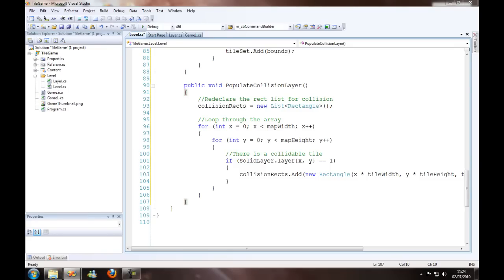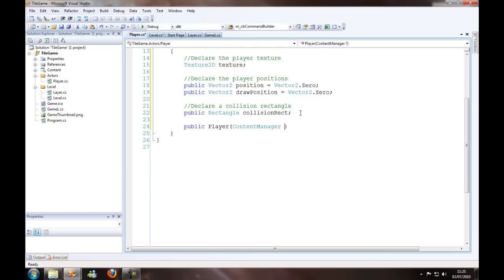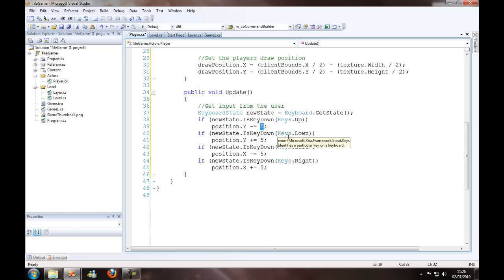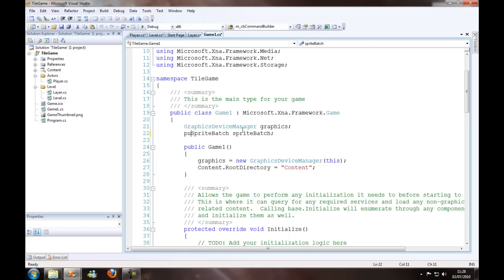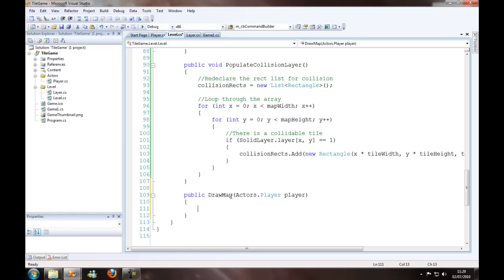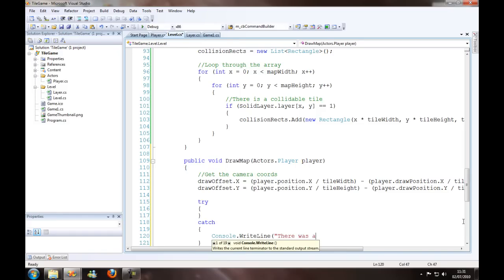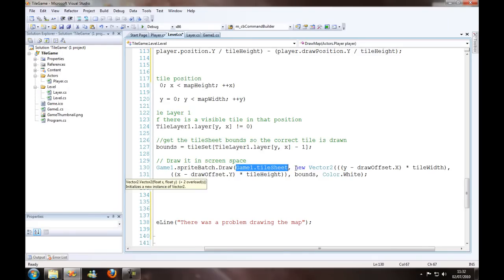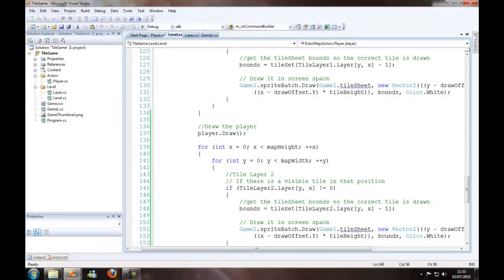XNA/C# Basic tile game/engine tutorial - Part 3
This is the second part of my tile game tutorial, I have used the map editor made in the first tutorial to create a map. Now i'm goin to show you how to make a game!! This tutorial will cover loading maps, scrolling maps and collision detection.